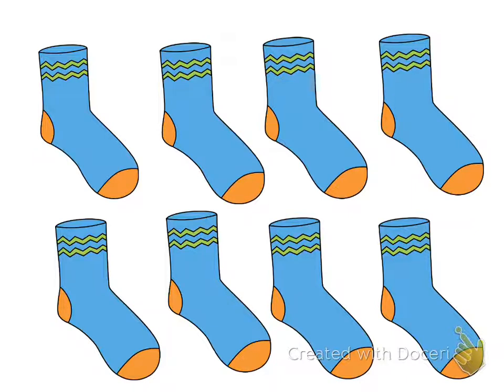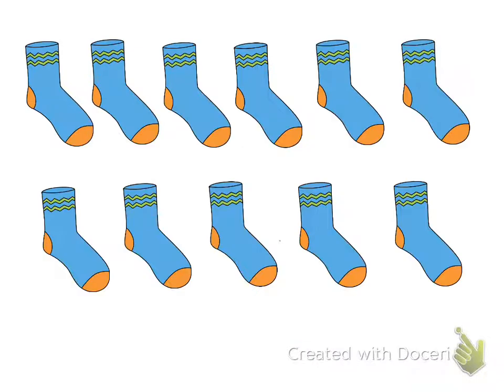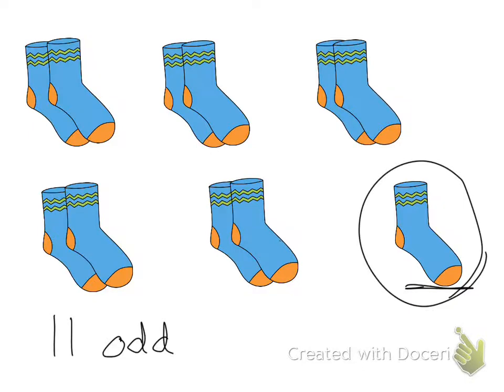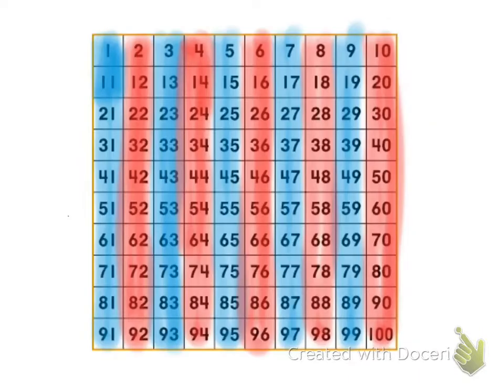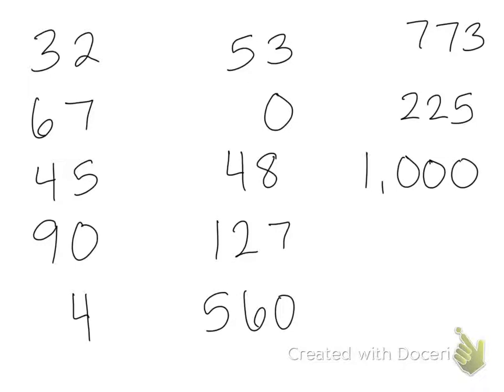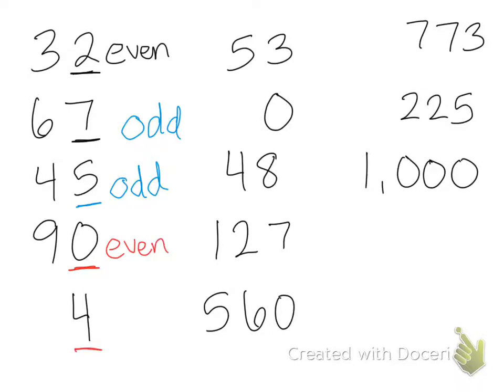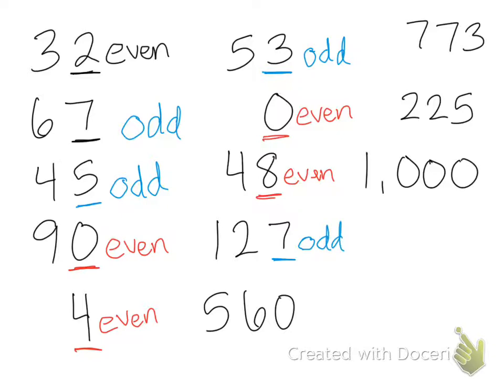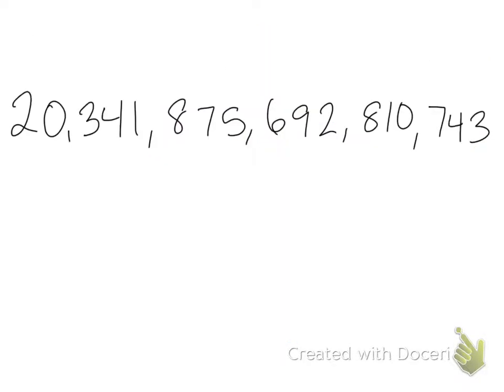Saxon Math 3 Lesson 9